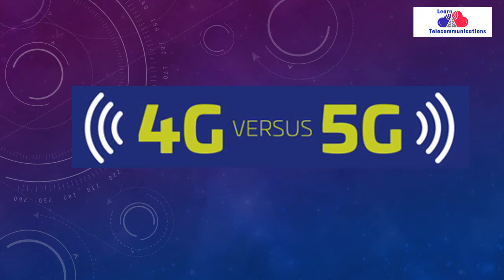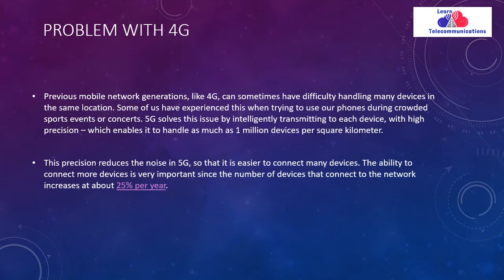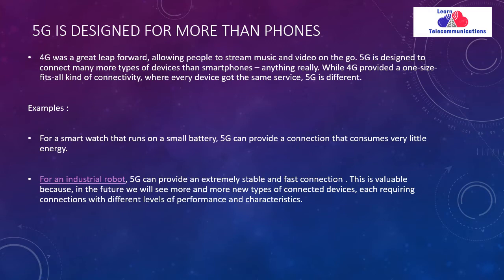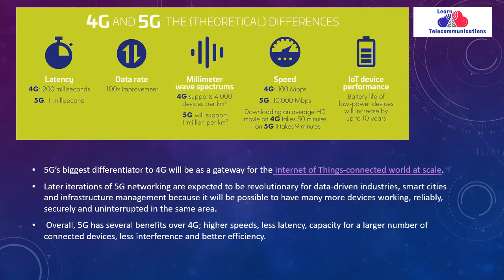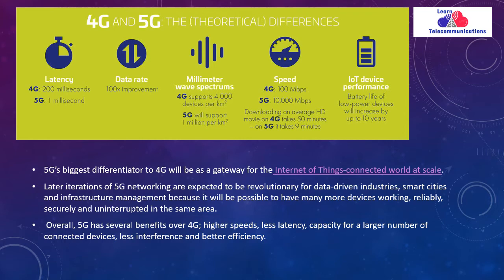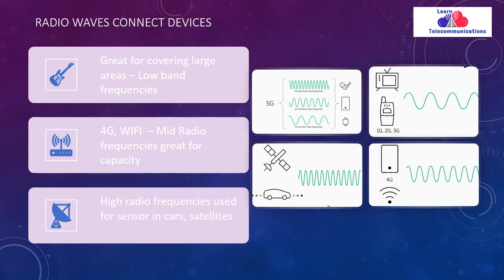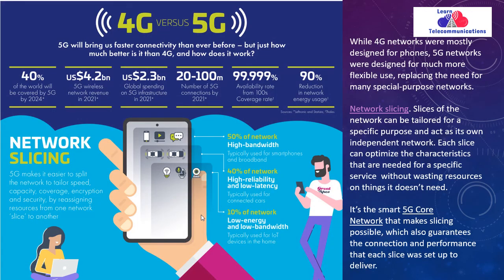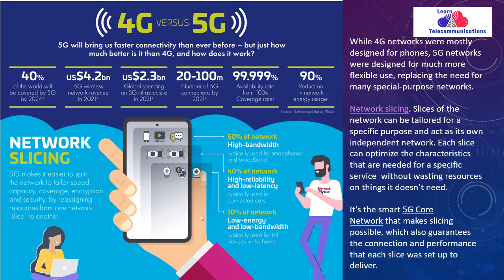4g LTE vs 5g